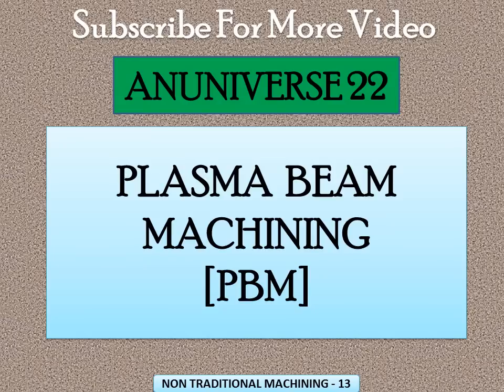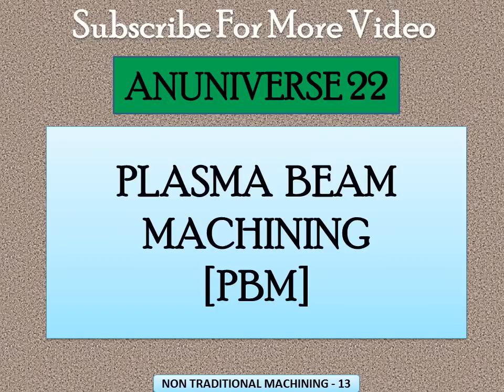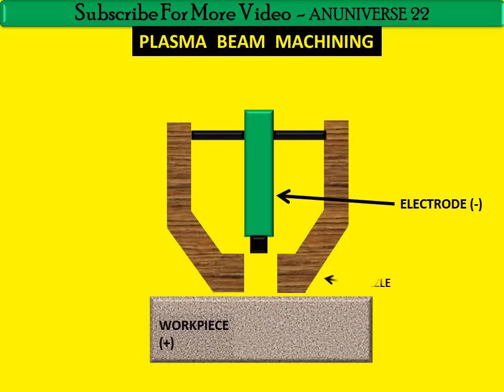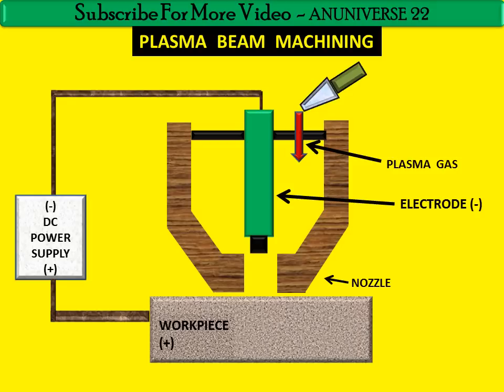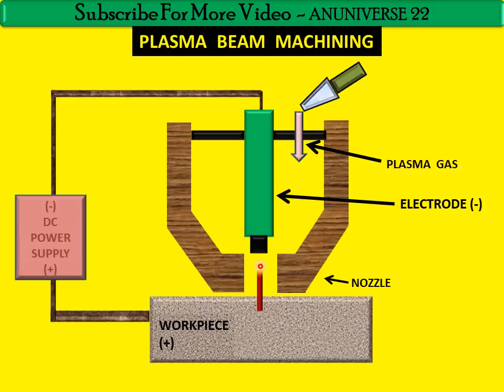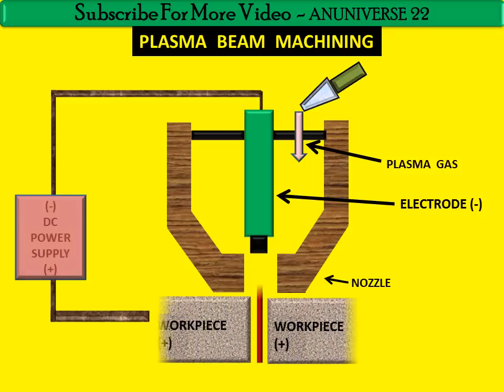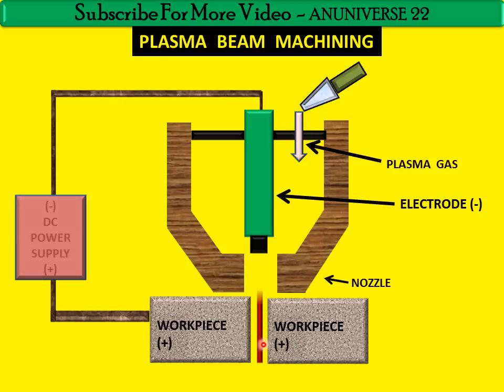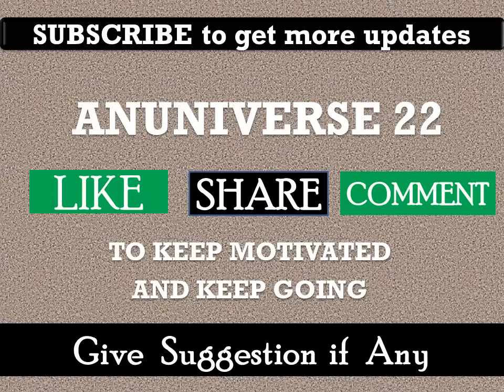Plasma Beam Machining (PBM-I) - NTM -12 - Anuniverse 22